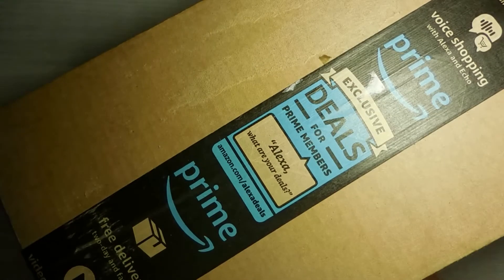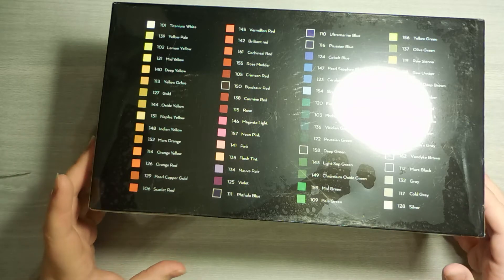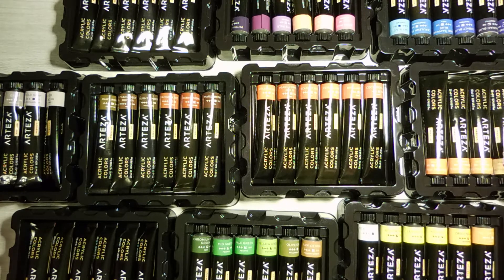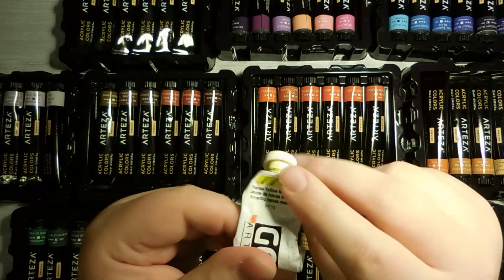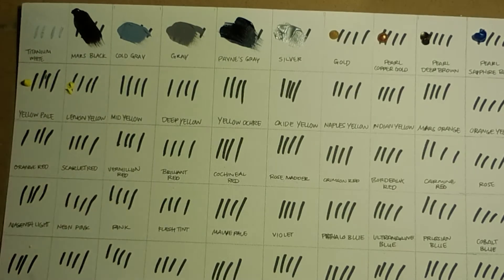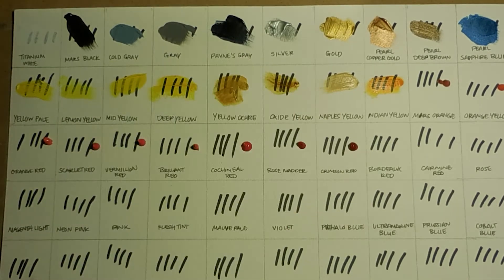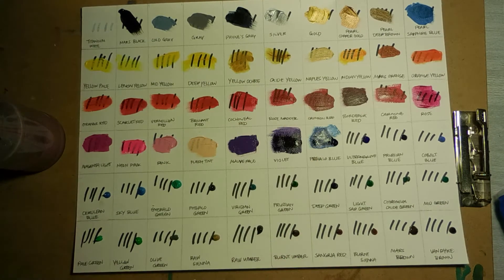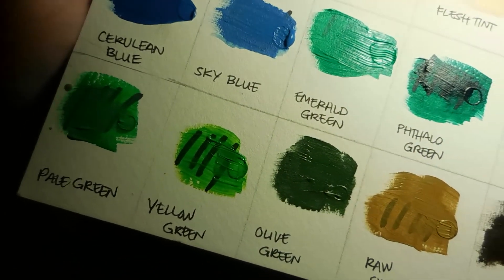ACRYLIC PAINT UNBOXING + SWATCHING | ARTEZA Acrylic Paint Review - Part 1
I finally got some new paint! In this video I unbox my brand new acrylics and swatch them. I'll be posting another video that's more of a full review soon!

Keep on creating!